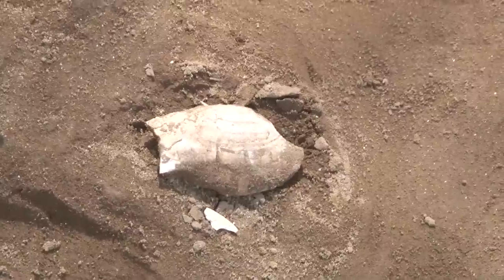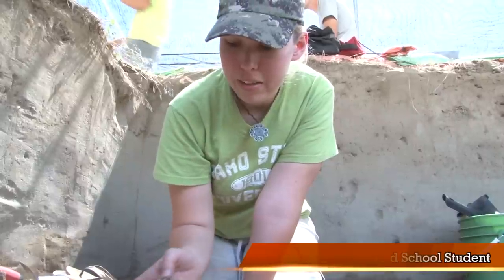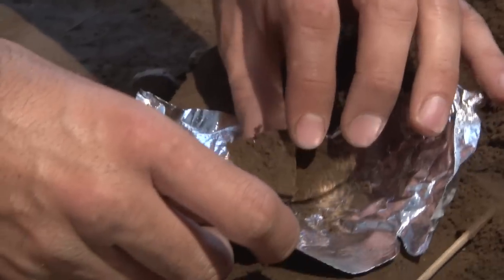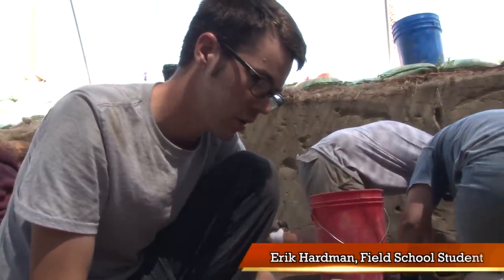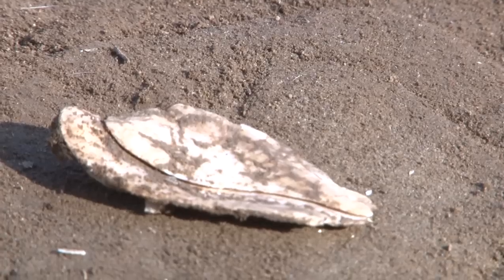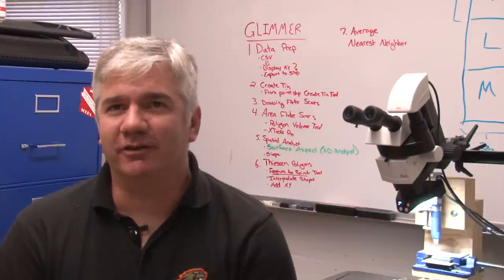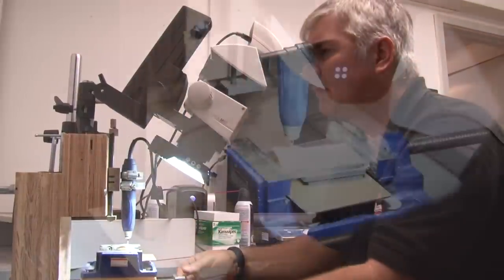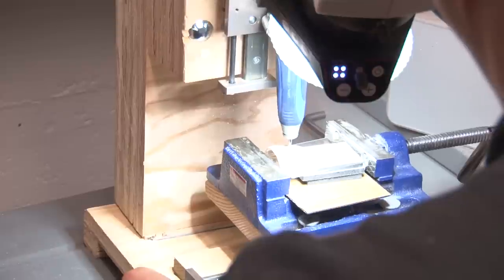Cooper's Ferry: Studying Mussel Shells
Understanding how climate and environmental aspects were linked in the past can allow us anticipate future vegetation and wildlife patterns. This project aims to build a 13,000-year history of precipitation in Idaho's Salmon River basin from the stable isotope geochemistry held in freshwater river mussel shell carbonate. Mussels incorporate oxygen from river water during shell building. The isotopic signature of the oxygen they absorb reflects the geochemistry of the runoff from snowpack and rainfall that pass through the basin—ultimately providing a record of past precipitation in the region.